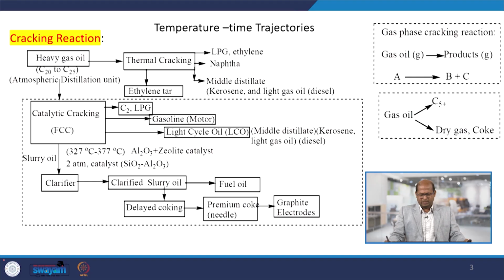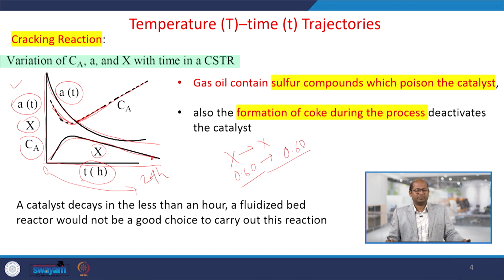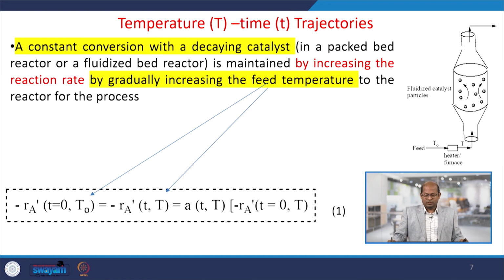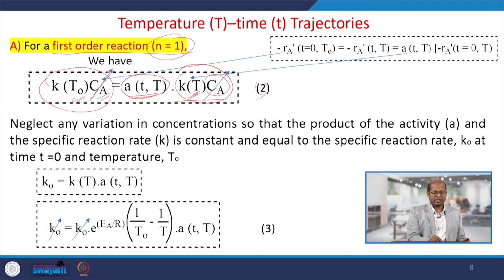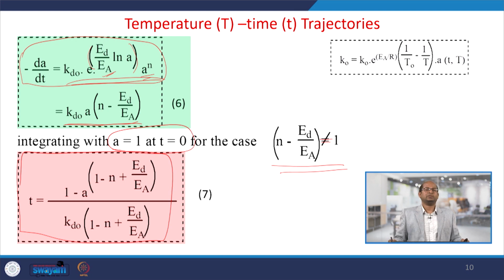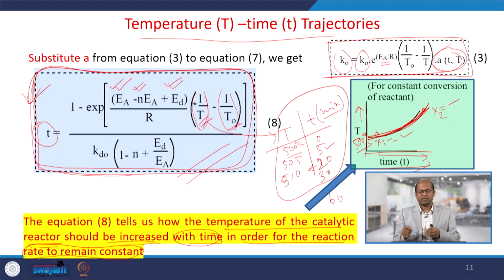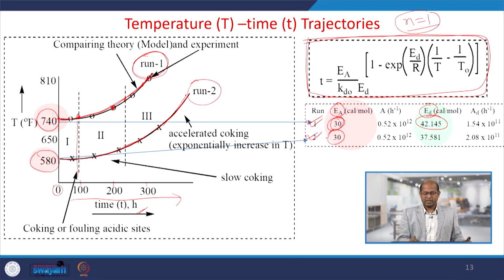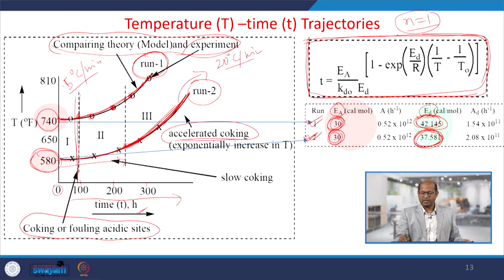Lec 14 Catalyst Deactivation_Temperature (T) –Time (t) trajectories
Temperature (T) –Time (t) trajectories for slow decay of catalyst